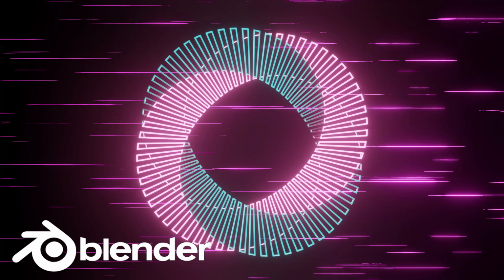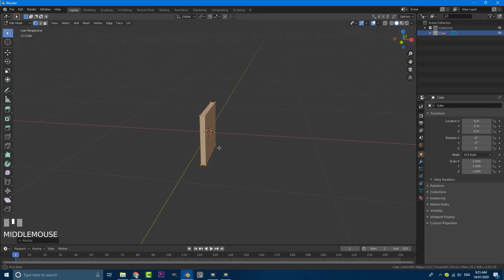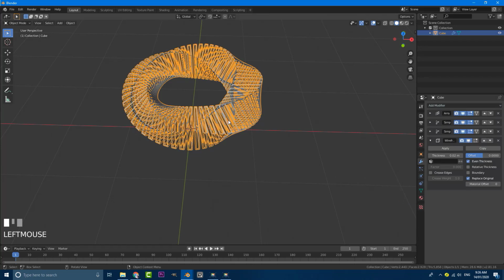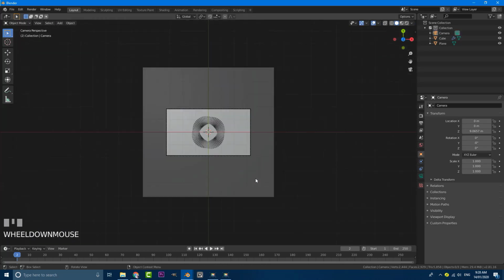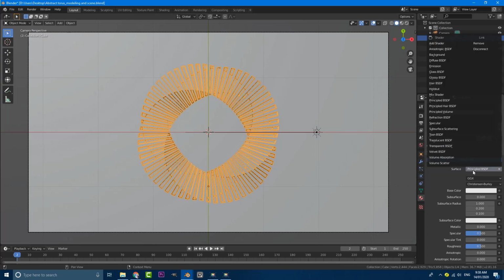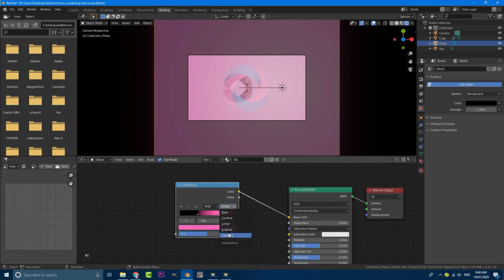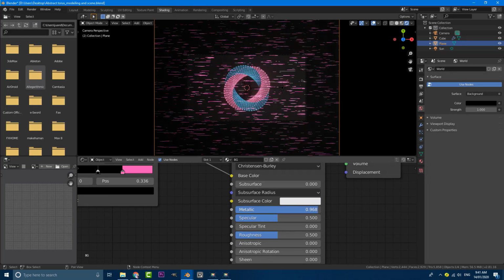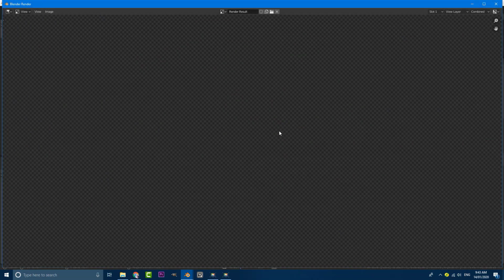Abstract Torus Thingy [ Blender 2.81 tutorial]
We will be making an abstract torus thingy in this tutorial. It looks quite detailed, but we will be using 4 simple modifiers and a default cube to make something awesome.